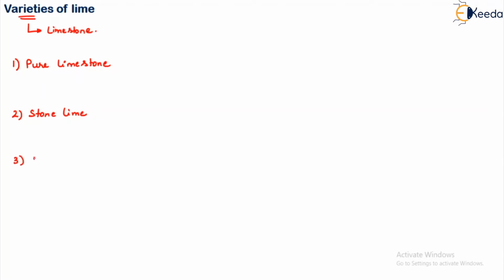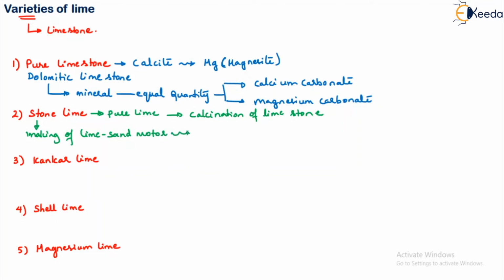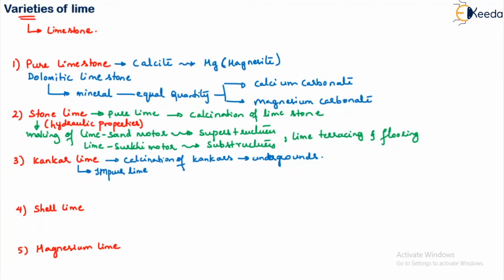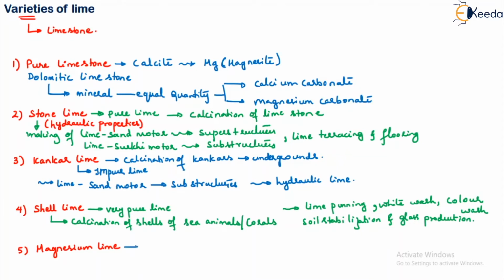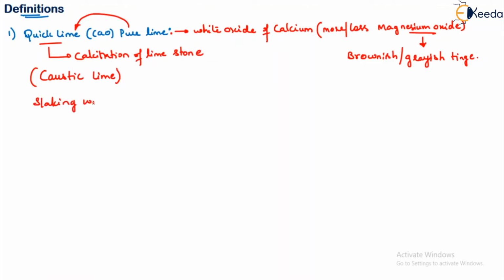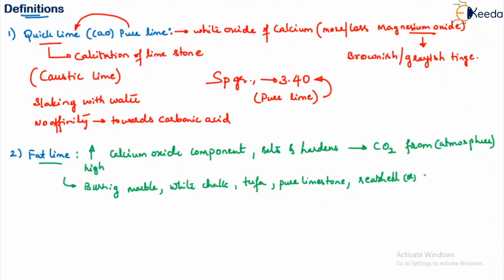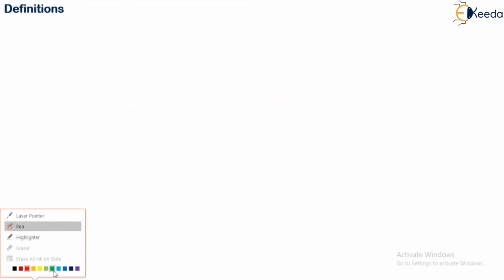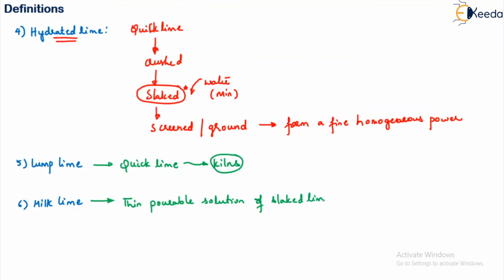Varieties and Definition of Lime